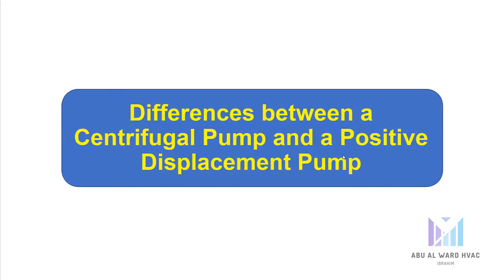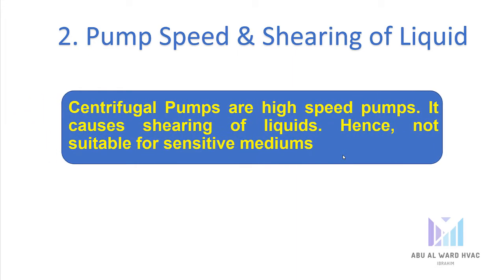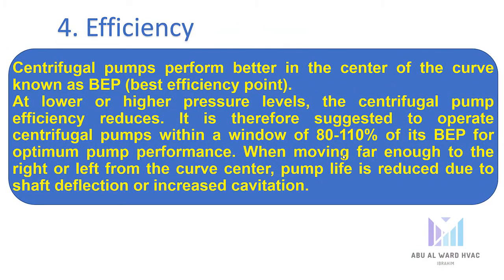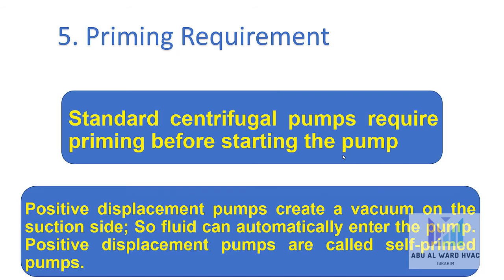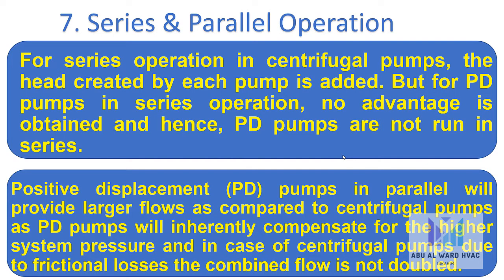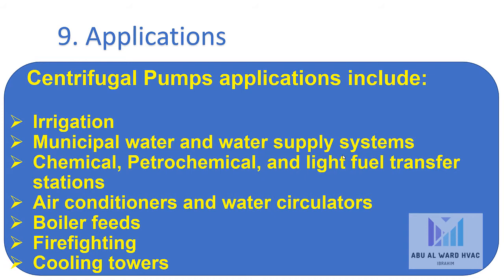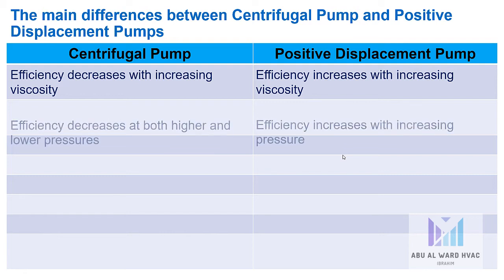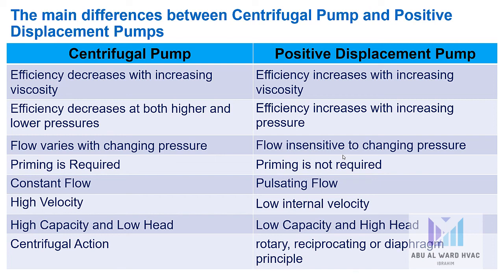Differences Between Centrifugal Pump & Positive Displacement Pump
Centrifugal Pump vs. Positive Displacement Pump
Centrifugal and positive displacement pumps are powerful tools that can move fluid through complex industrial and municipal systems. But it’s essential to choose the right equipment for your facility’s needs. Here, we’ll discuss the differences between the two pump types, the fluids they can handle, and some of the most popular applications of each pump.
Difference Between Centrifugal Pumps and Positive Displacement Pumps
. Fluid Transfer Mechanisms
Both centrifugal and positive displacement pumps transfer water from an inlet point to an outlet point at a controlled degree of force and quantity. However, the mechanisms they use are different. Positive displacement pumps draw fluid into a cavity, or displace the fluid, and then force the fluid out of the cavity through suction. Centrifugal, or aerodynamic, pumps have a spinning impeller that draws the fluid into the pump and forces it out of the outlet point at an increased velocity.
. Types of Fluid Transferred
Each type of pump works best with different types of fluid. Positive displacement pumps can handle highly viscous fluids, and their flow rate can increase as the fluid gets thicker. Centrifugal pumps, on the other hand, can’t handle viscous fluids as well because of the frictional losses. Also, positive displacement pumps can handle shear sensitive fluids—or fluids that change when force, stress, or pressure is applied—whereas centrifugal pumps cannot; the impellers present a risk to the fluid. Positive displacement pumps can also handle intermittently dry periods and can start without being primed by liquid in the system. Centrifugal pumps need liquid in the unit to kick-start the pressurized control.